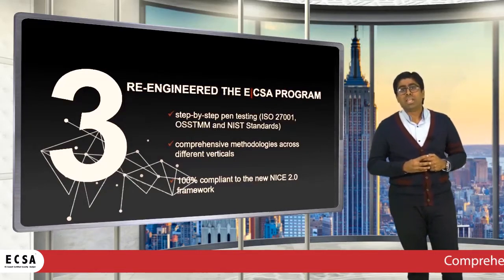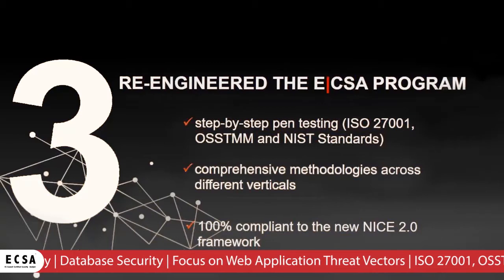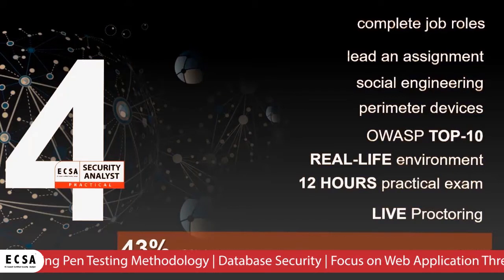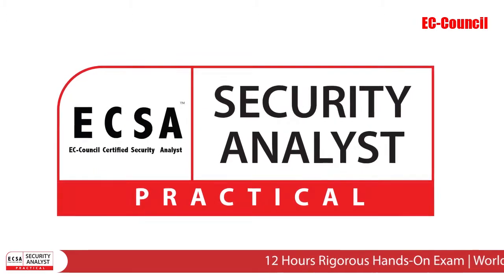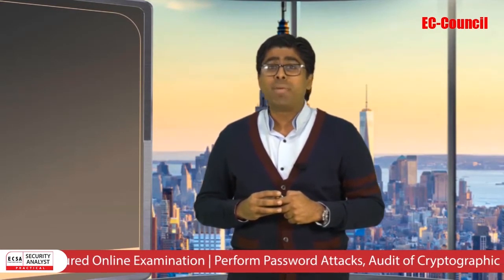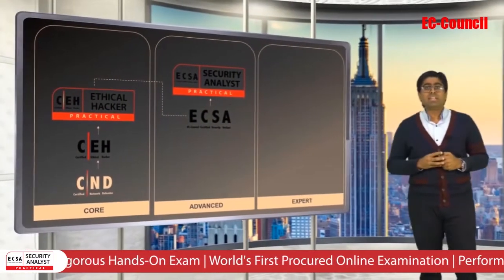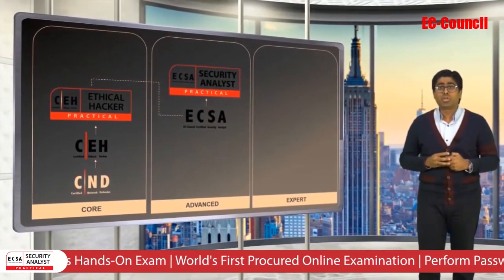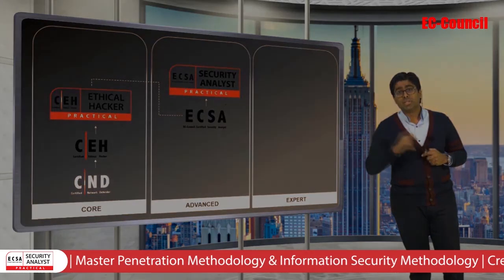EC-Council Certified Security Analyst (ECSA) v10 + ECSA (Practical)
Organizations today demand a professional level pen testing program and not just pen testing programs that provide training on how to hack through applications and networks.  Such professional level programs can only be achieved when the core of the curricula maps with and is compliant to government and/or industry published pen testing frameworks. We want employers, consulting houses and aspiring professionals to know that the ECSA v10 program is also 100% compliant to the new NICE 2.0 framework and with this we bring real tangible benefits to employers. The ECSA curricula presents a comprehensive Social Engineering Pen Testing Methodology and is carefully designed and developed to be comprehensive in its coverage of the pen testing domain.

ECSA (Practical) is the World’s First Penetration Testing Industry Readiness Assessment That Is 100% Verified, Online, Live, Proctored!

In line with the introduction of the CEH (Practical), after a successful achievement of the ECSA credential, certified members can now attempt the new ECSA (Practical) exam. You will be required to perform directory brute forcing, code injection, privilege escalation, password attacks, pivoting through various DMZ and internal hosts in the target environment, audit of cryptographic implementations, etc. to perform network, web application and database pen testing. You will also be required to create a professional pen testing report with essential elements and guidance for the organization in the scenario to act on. At the end, an ECSA (Practical) credential provides an assurance that the candidate possess the skills required on the field and will stand a testimony of your ability to undergo the rigor of the profession.